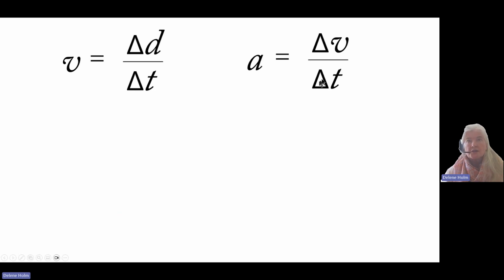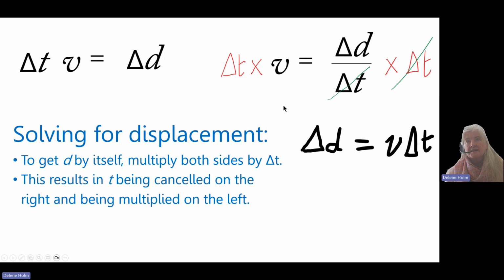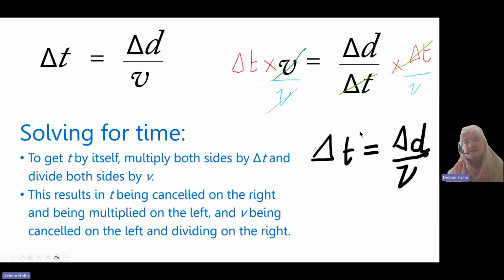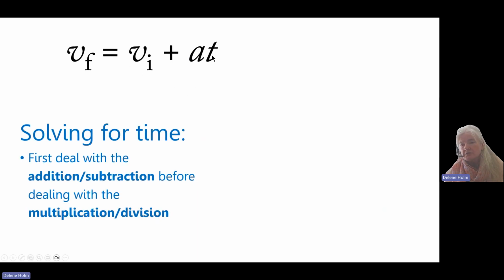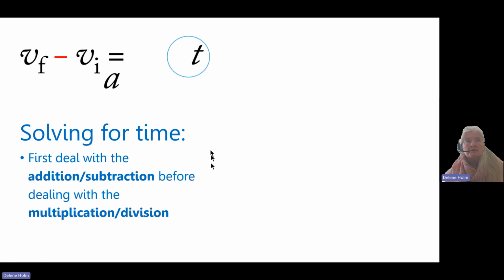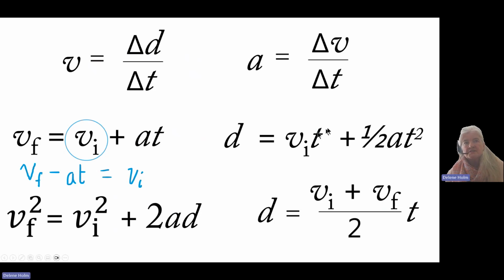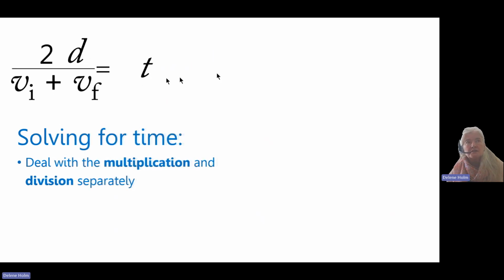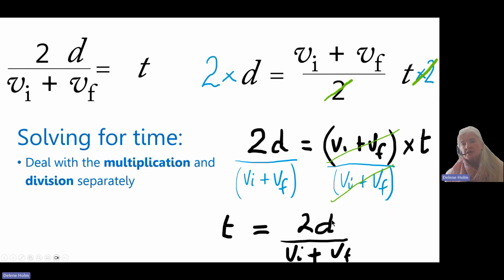Manipulating motion equations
Physics NCEA Level 2 motions equations